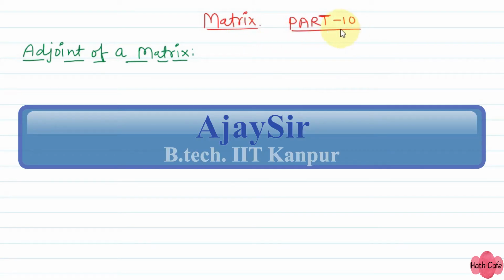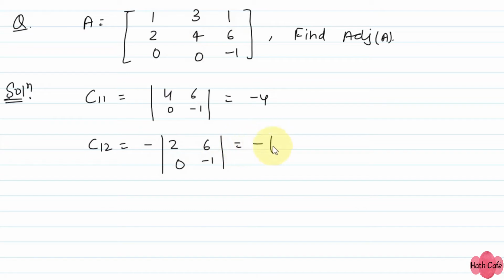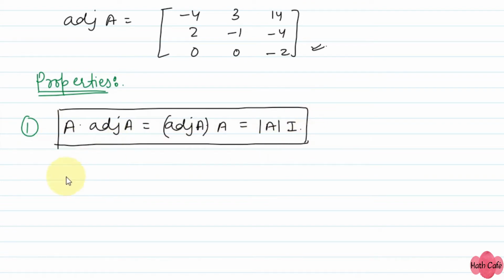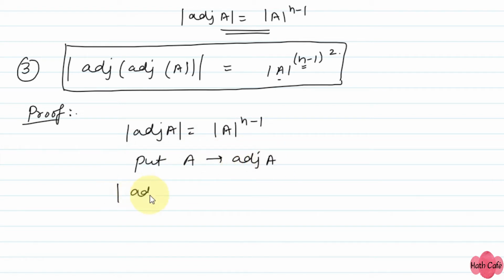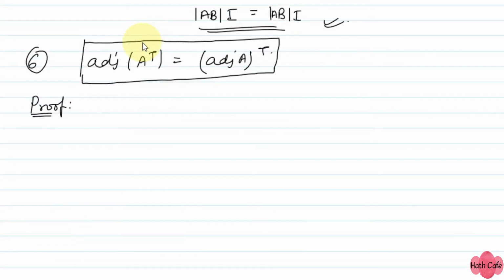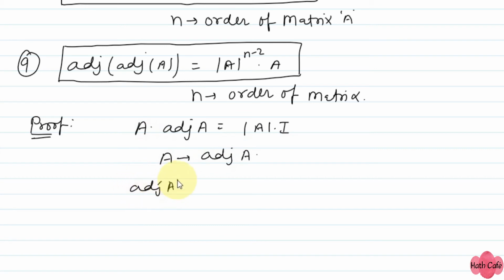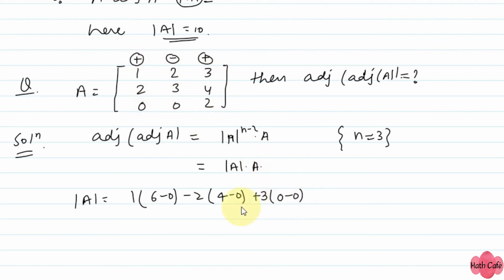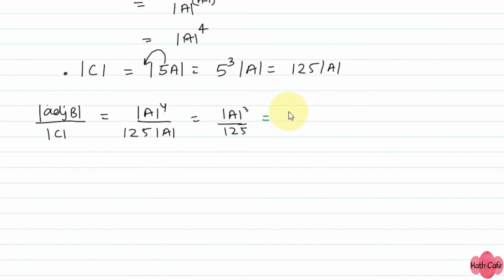Adjoint of a Matrix |PART-10 | IIT-JEE 2021| NDA-2021 | State Boards |AJAY SIR |B.tech. IIT-KANPUR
Hello guys! in this session,  you are provided  TIPS & Concepts on "ADJOINT OF MATRIX" with in-depth explanations. In mathematics  you will be knowing the importance of this topic in different forms. This session will mainly be around the questions and theory with proper Explanation.

Best wishes